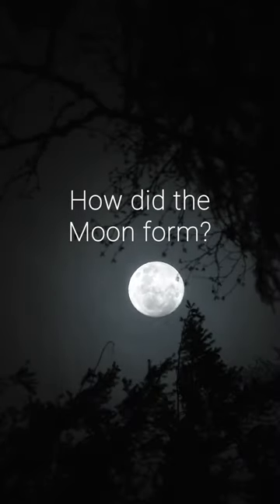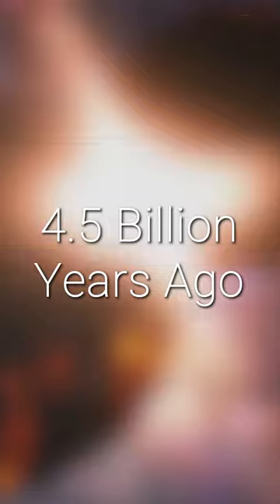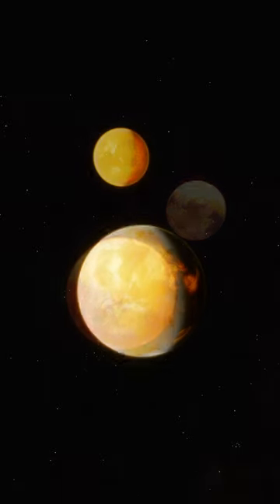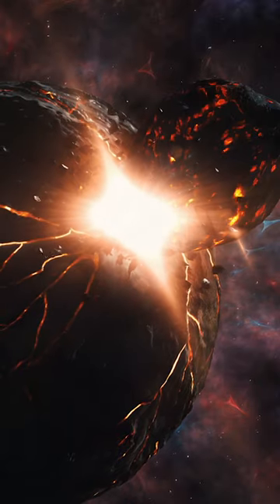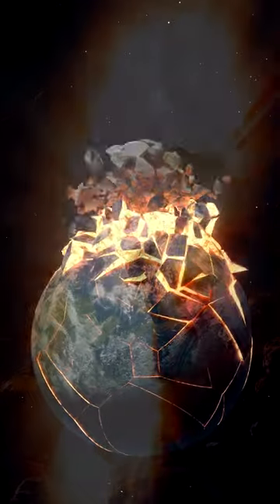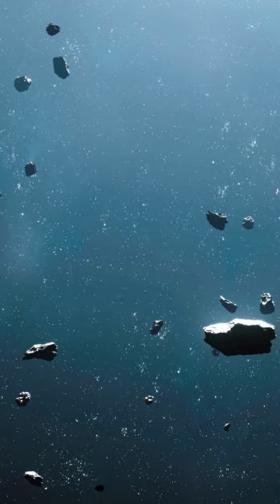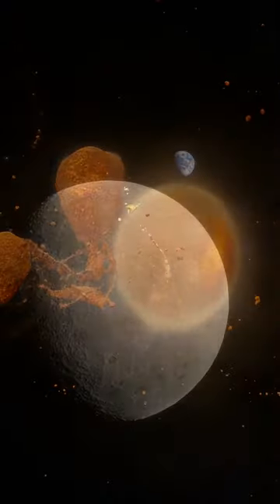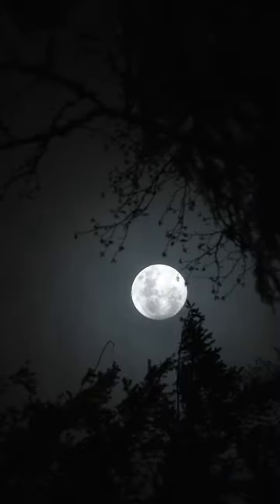The Collision that Formed the Moon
How did Earth get its moon? The answer is through a collision with a Mars-sized planet when it was just fifty million years old, known as the Theia Impact. This collision ravaged the two worlds, with the resulting debris collecting into Earth’s only natural satellite, Luna, a.k.a. the Moon.

I thought I’d upload this today seeing as we’ve just had the Supermoon

Patrons get ad-free access to videos, and also get early access sneak peaks!

FOOTAGE:
The space scenes in this video were captured using SpaceEngine Pro, a virtual universe simulator: